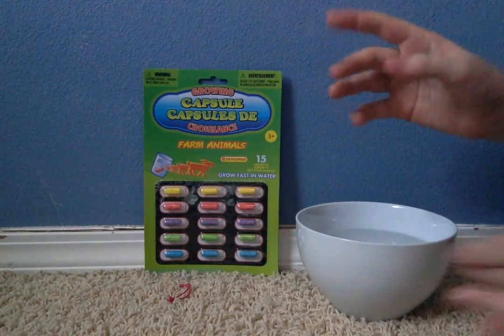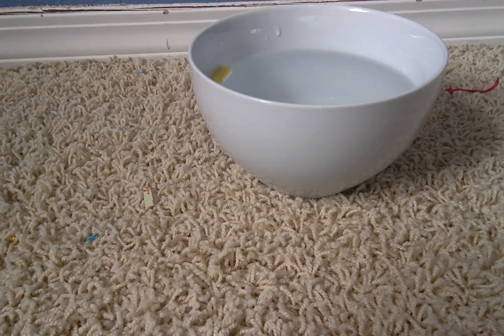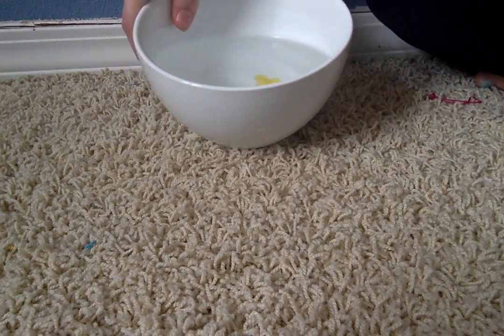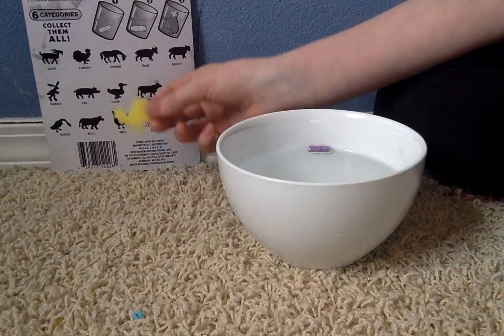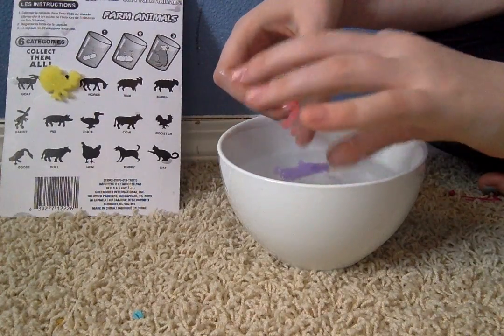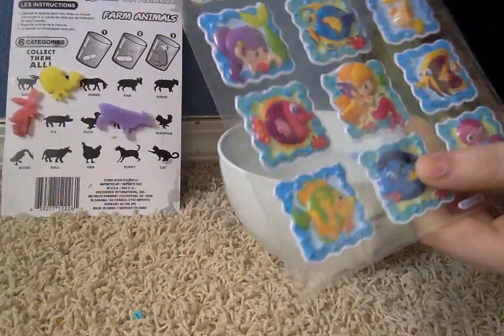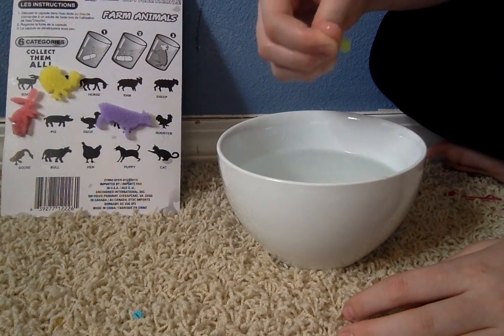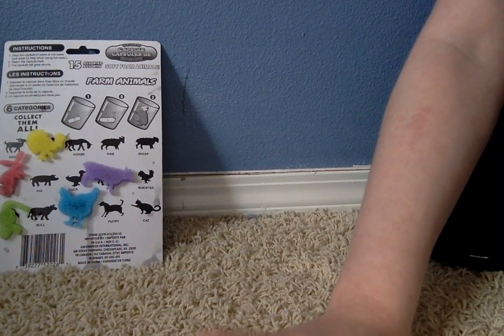Growing Capsules (Farm Animals) Part One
Hi swirls ! Hope you like this video (It was fun to make!)